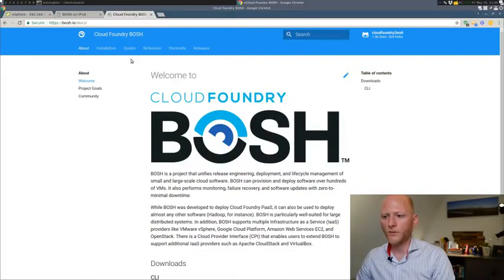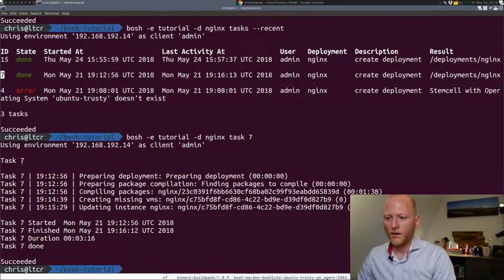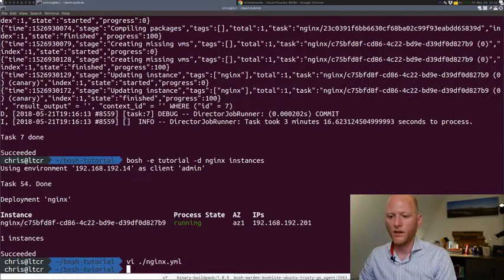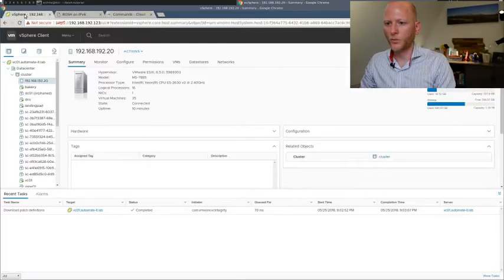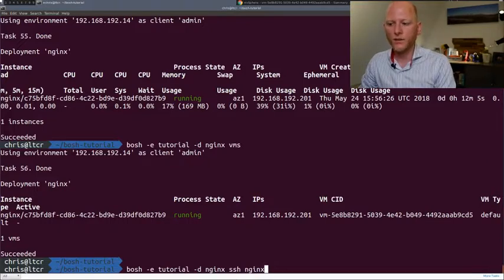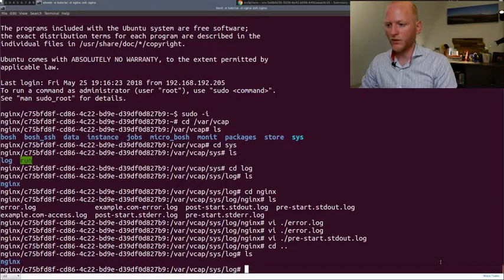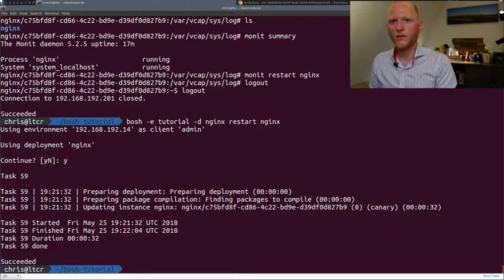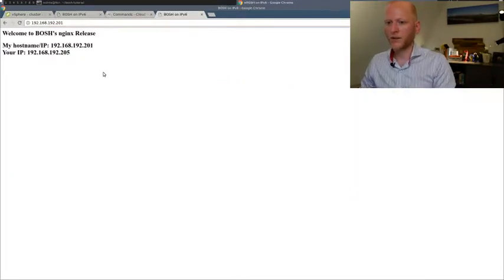BOSH Tutorial Part 5: Exploring Deployments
In this tutorial I'll show you how to interact with the deployment we did in the part 4.